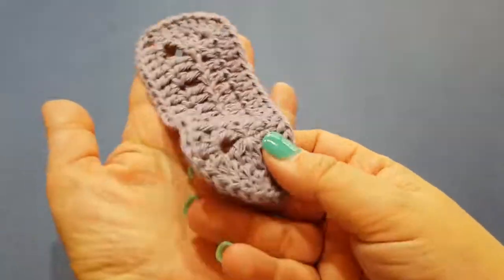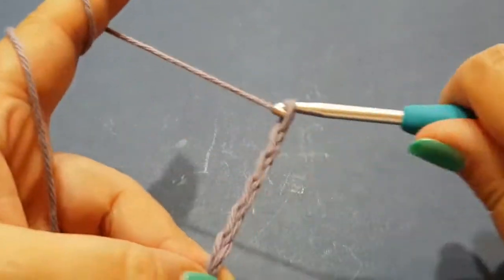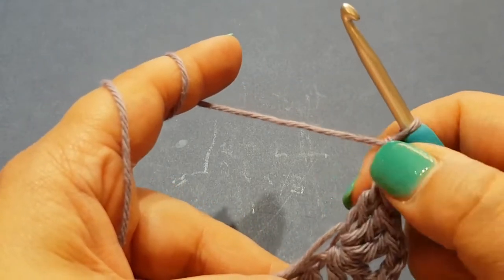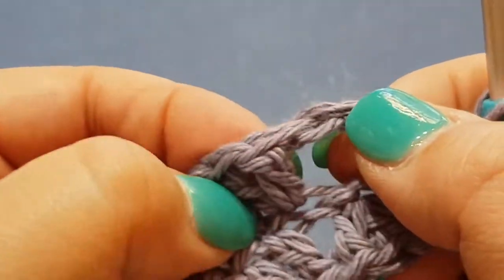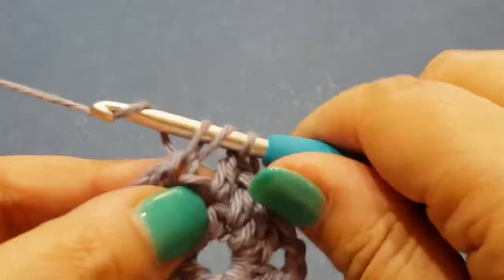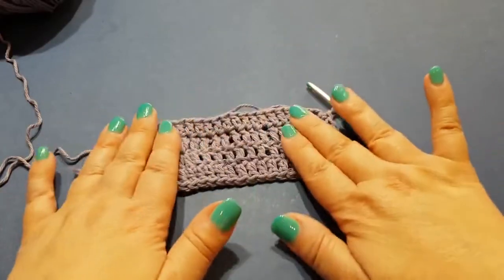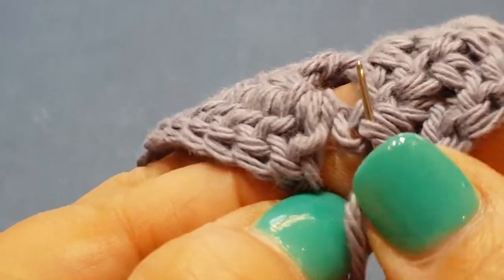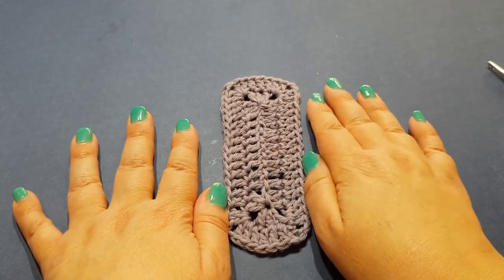The Solid Crochet Rectangle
Welcome to Wow! Crochet. We take great pleasure in designing and creating quality crochet.

We produce our own designs for most of our beanies, scarves, shawls, pillows, blankets, doilies, baby's/children's, ladies' and men's wear.

Today we will be working on the Solid Crochet Rectangle.  The rectangle is a basic item to crochet. The Solid Crochet Rectangle can be used as a base for bags, or a base for the soap saver wash scrubbie.  One can also continue by crocheting the last row over and over again, forming a larger rectangle. However if a larger one is required it is better to chain on more stitches at the beginning it makes a more smoother outcome to your rectangle.

The rectangle is crocheted using a slipknot, chains and double crochet.

I hope this tutorial is helpful with your crochet journey, please leave any comments or question regarding the rectangle in the comment section below.

Mary :)